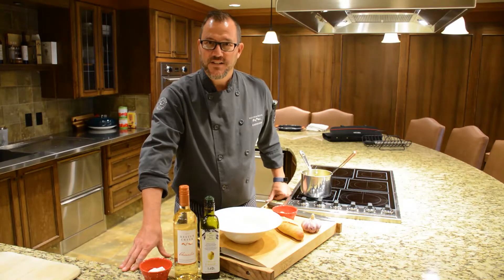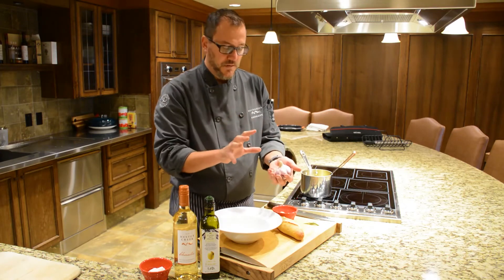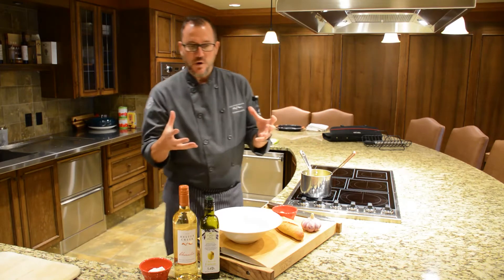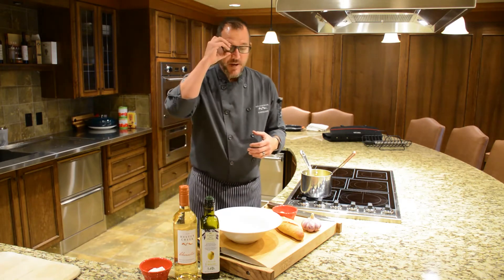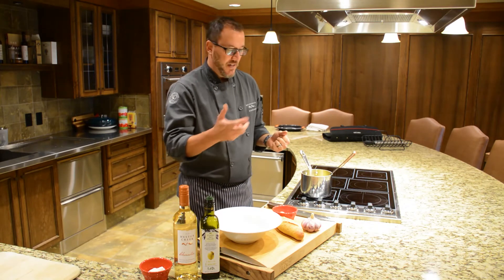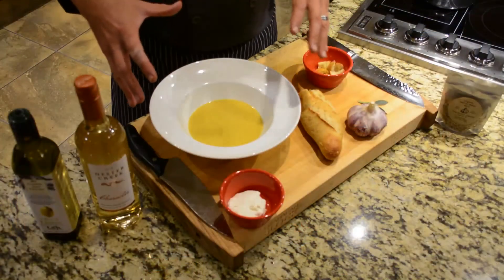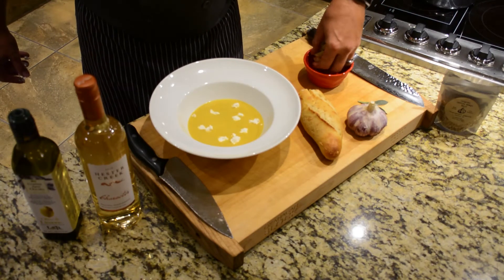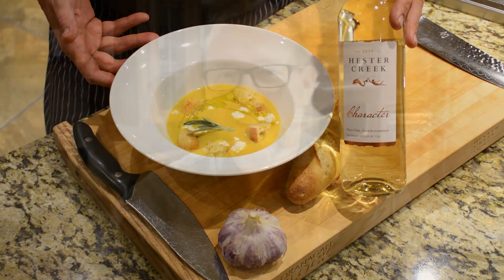From our Kitchen to Yours - Roger creates a roasted garlic and fall squash soup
Join us as we celebrate garlic and community during our virtual Garlic Festival! Try this fabulous fall soup at home.